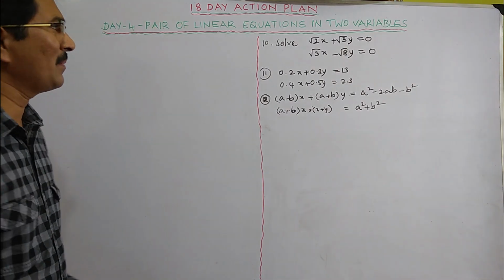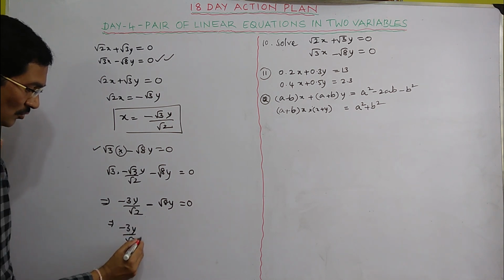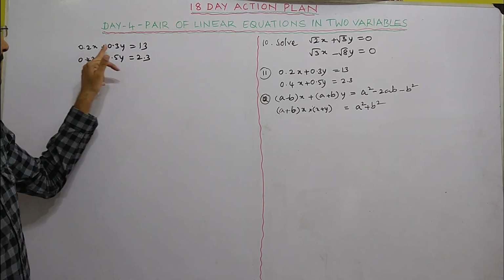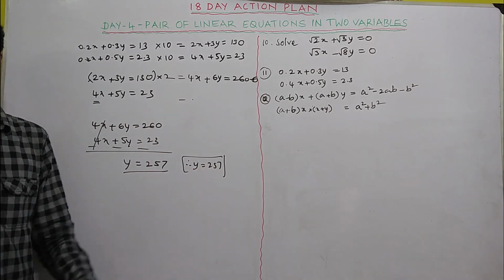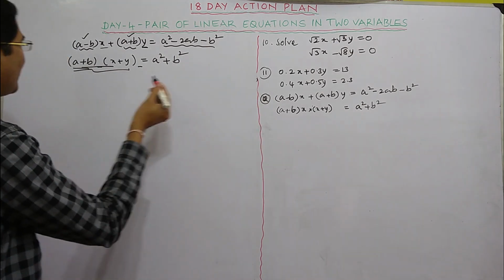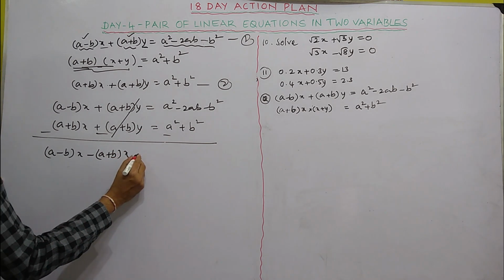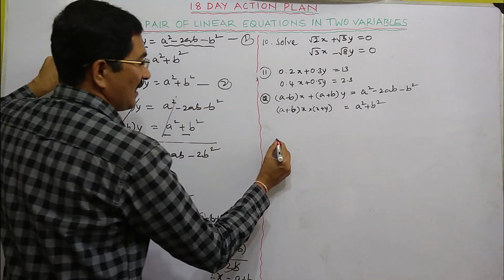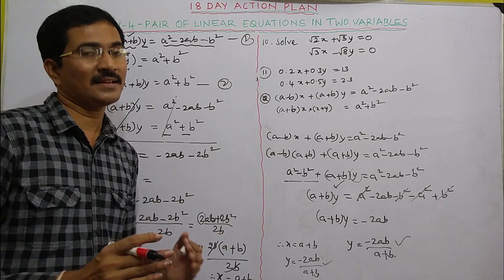IMPORTANT QUESTIONS # 4| PAIR OF LINEAR EQUATIONS IN TWO VARIABLES | X MATHS | REVISION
This video is a review of IMPORTANT QUESTIONS COVERING MOST IMPORTANT TOPICS OF THE CHAPTER "PAIR OF LINEAR EQUATIONS IN TWO VARIABLES" in view of preparation for X Class exams. This video has the QUESTIONS dealing with SOME TYPICAL TYPE LINEAR EQUATIONS. Please follow the FIRST, SECOND AND THIRD SESSIONS of the same chapter "PAIR OF LINEAR EQUATIONS IN TWO VARIABLES", its REMAINING PARTS, to understand the chapter completely. THIS SESSION also has a link for an exam and Key on the same chapter exactly in the same model as that of the SSC final examinations.

Click the link given under the description of the FOURTH Session of the same chapter "PAIR OF LINEAR EQUATIONS IN TWO VARIABLES", its sequel, to attempt an exam and Key on the same chapter exactly in the same model as that of the SSC final examinations..